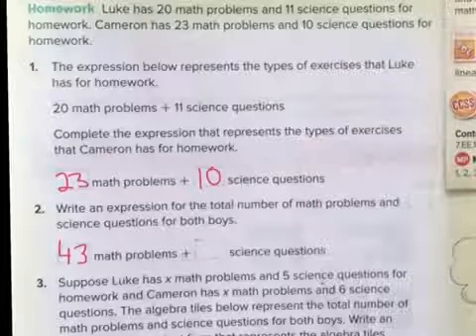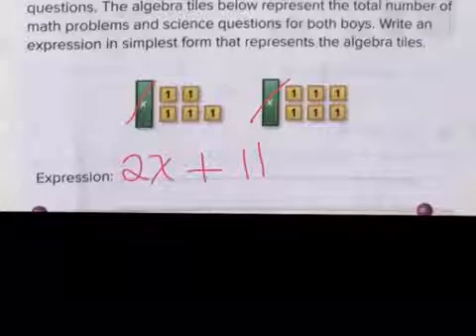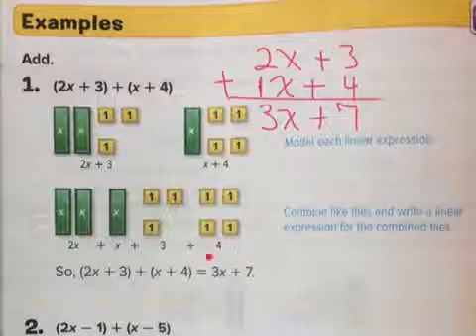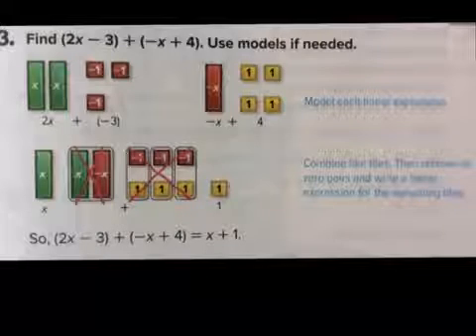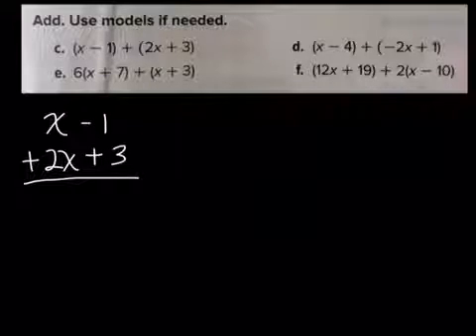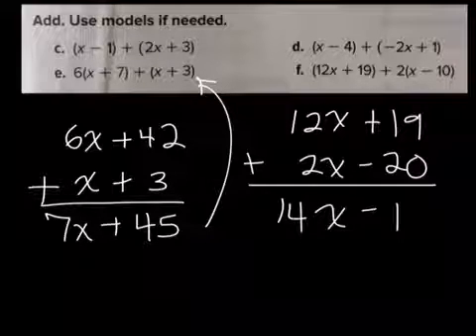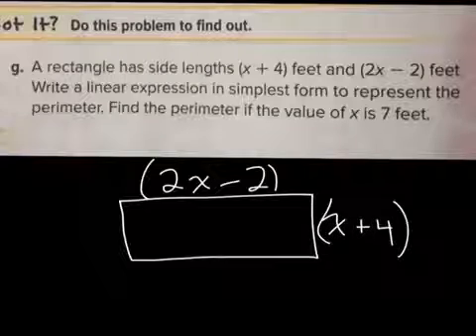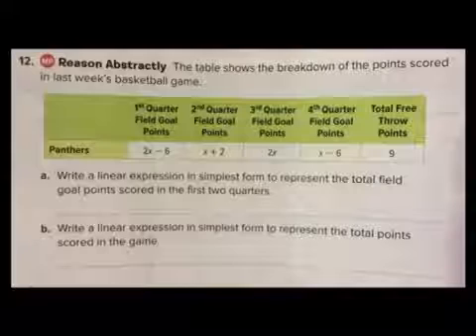Grade 7: L.5-6